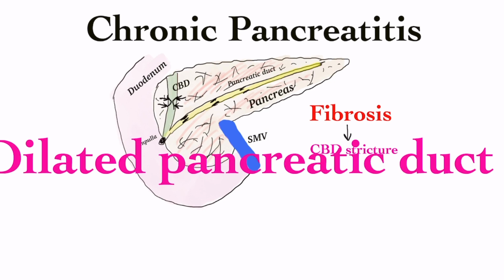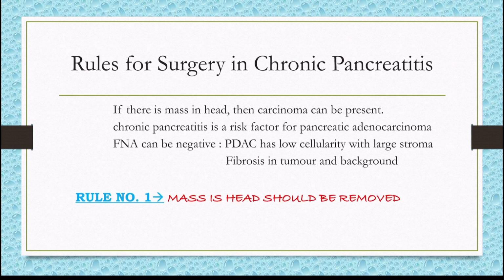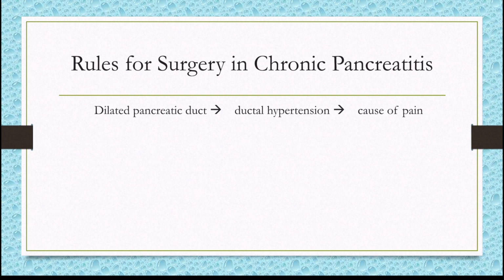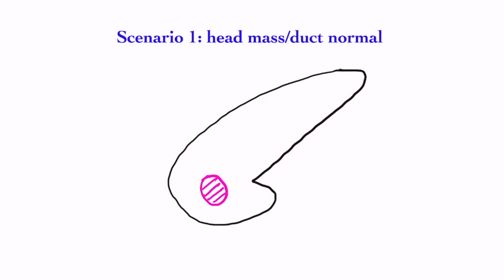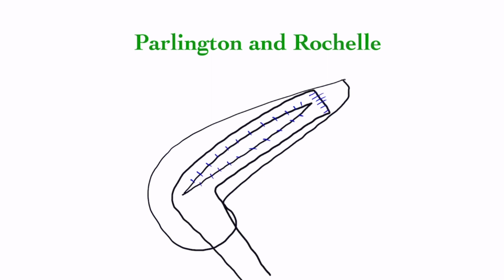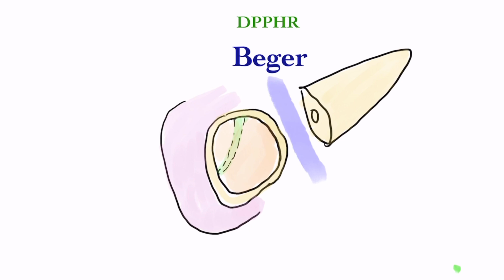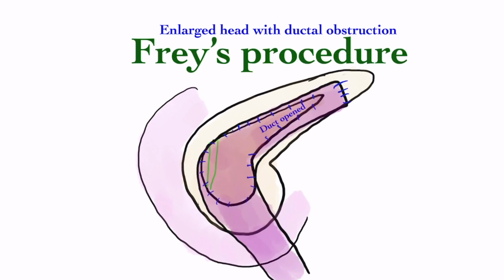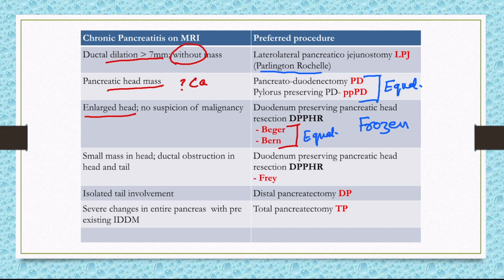Surgery for Chronic Pancreatitis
This video presents surgical management of chronic pancreatitis in an easy, illustrated format. Video discusses basic rules of surgery of chronic pancreatitis and various named procedures done and their indications.

Chapters:
0:00 Introduction
0:23 Fibrosis in Chronic Pancreatitis
1:14 Four Rules for Surgery in Chronic Pancreatitis
2:58 Decision-making in Chronic Pancreatitis
03:24 Scenario 1: Localized mass in head of pancreas - PD
03:47 Scenario 2: Normal head with Dilated Duct - Puestow, Parlington Rochelle
04:34 Scenario 3: localized mass in head with dilated duct
04:51 Scenario 4: Enlarged head with normal duct - DPPHR, BEGER, BERN
05:59 Scenario 5: Enlarged head with ductal obstruction/strictures- FREY
06:12 Scenario 6: Left-sided Chronic Pancreatitis- DP
06:19 Scenario 7: Severe Chronic Pancreatitis in Whole Pancreas - TP